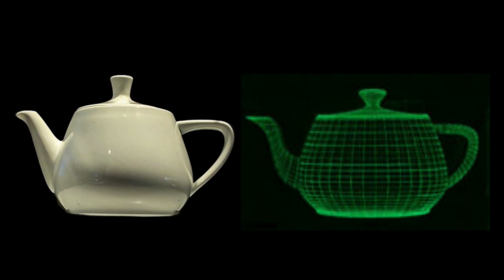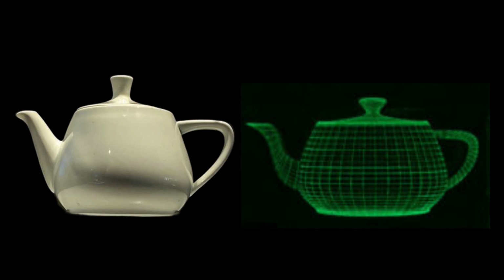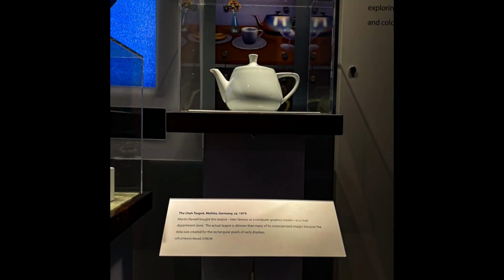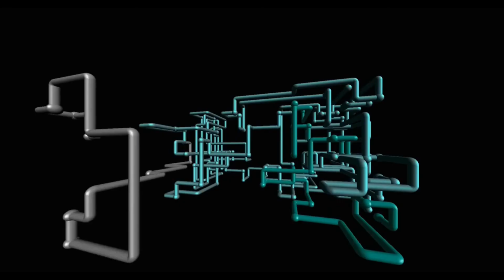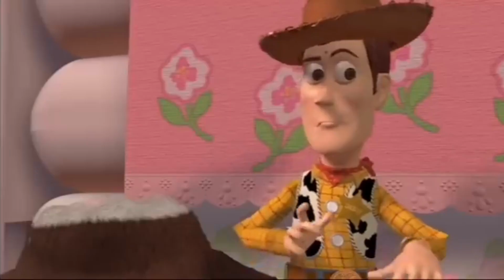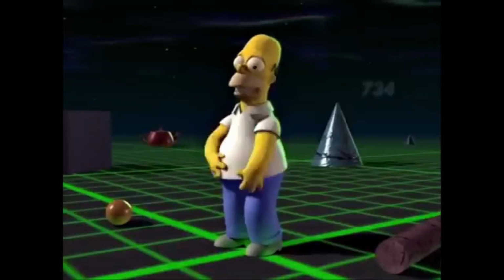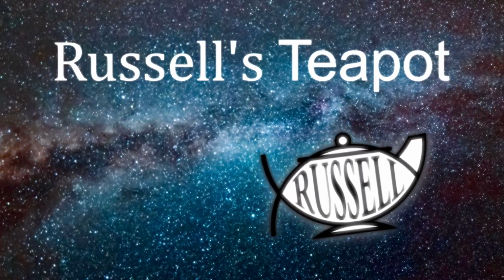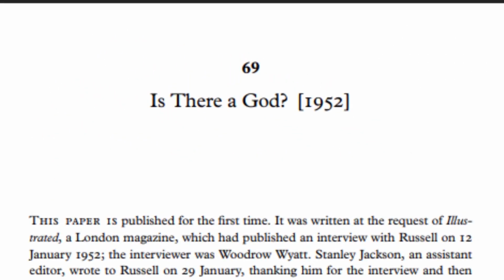Famous Teapots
At long last...

The word "famous" might not be the correct word for this. But they are all relatively well known and have at least some significance in their respective fields, and I don't know another word to describe that. It's been called "Famous Teapots" since I first wrote the script, and that's just stuck so far.

I probably didn't explain the physics of the assassin's teapot very well and it wasn't the most interesting watch.

Honestly this video ended up lamer than I expected.

Go watch Steve Mould's more accurate explanation of the Assassin's Teapot, from which the footage at 4:45 is taken

0:00 Utah Teapot
2:07 Mrs. Potts
4:43 Assassin's Teapot
6:50 Russell's Teapot
8:03 Outro
8:23 The End